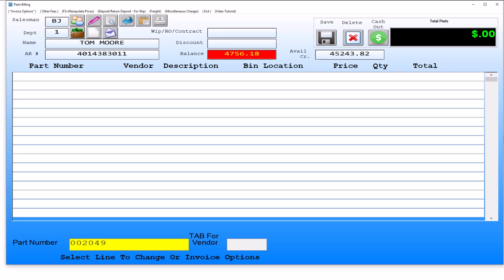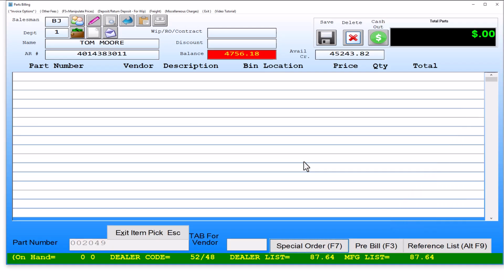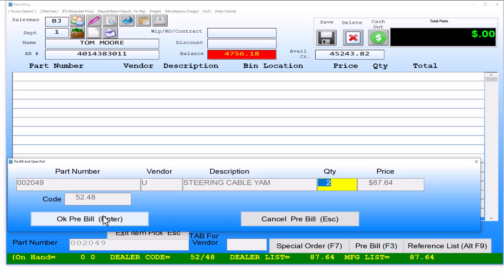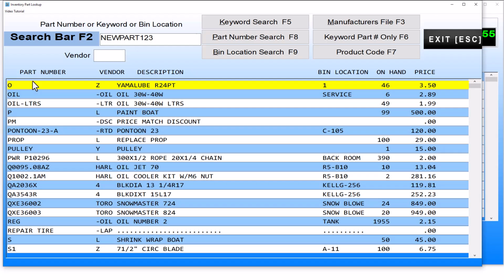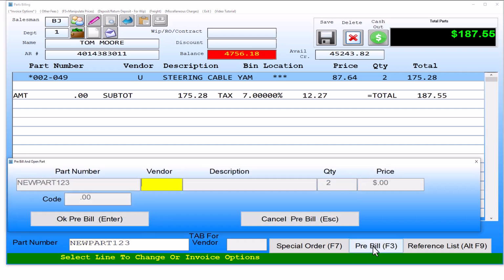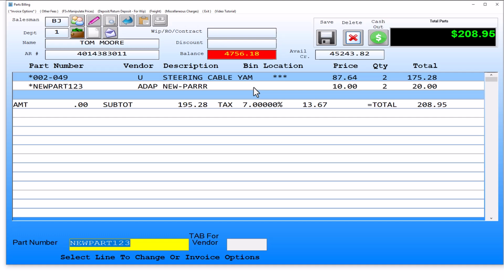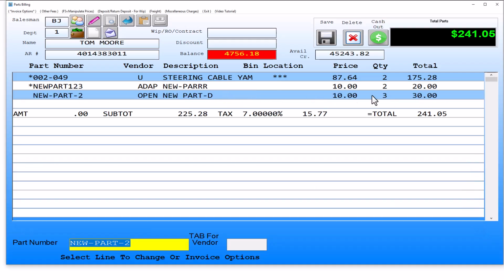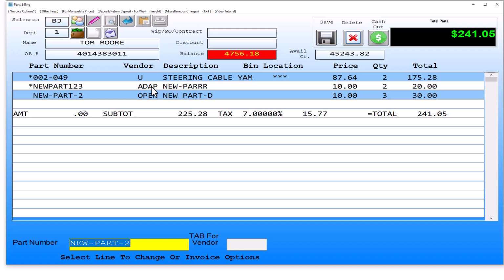Selling Parts not in Inventory